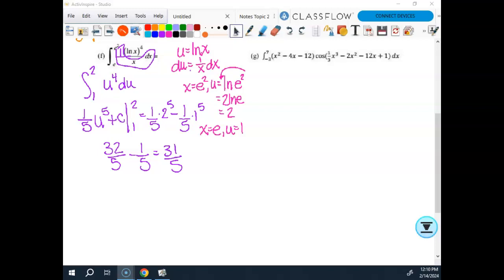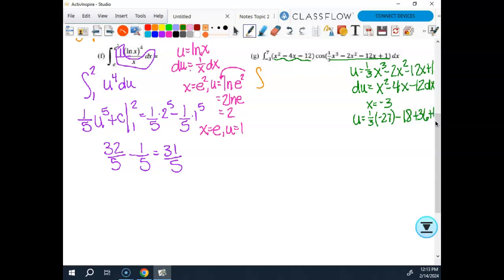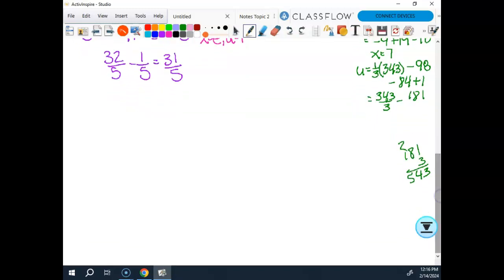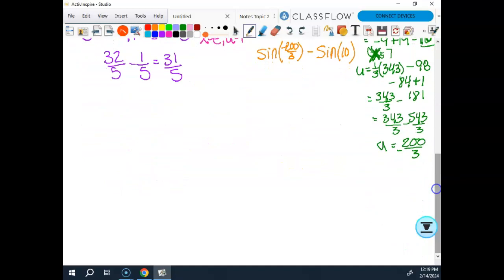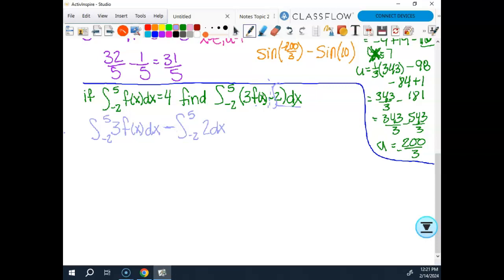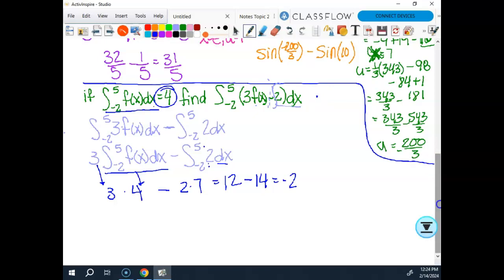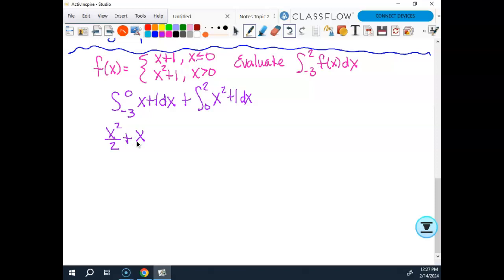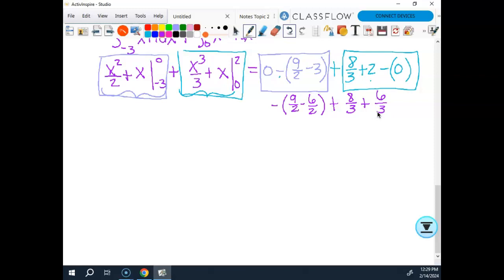Integration & FTC Day 2 2324